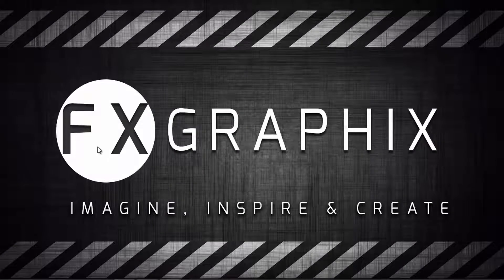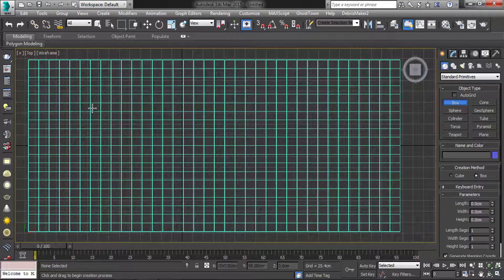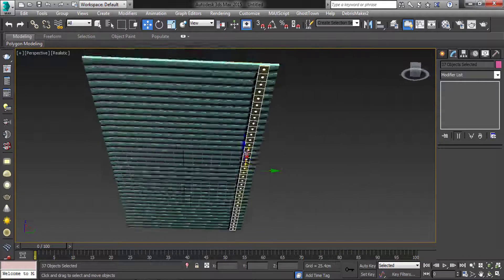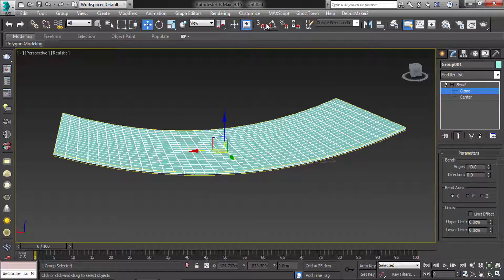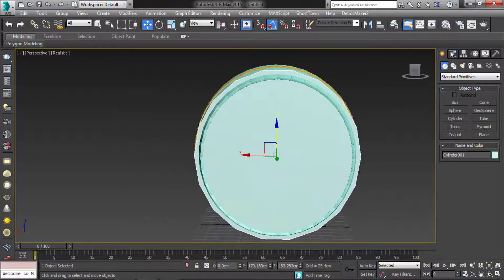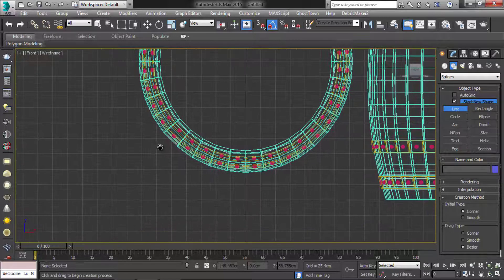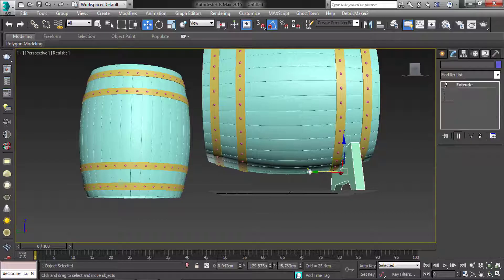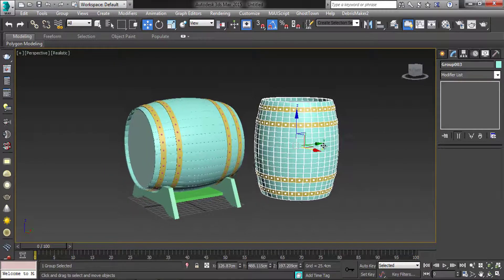Making 3D Barrel in 3Ds Max part-1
here i'm going to show making barrel in 3Ds max.